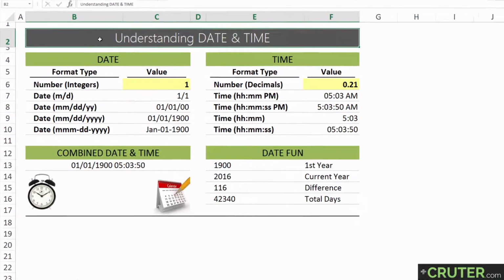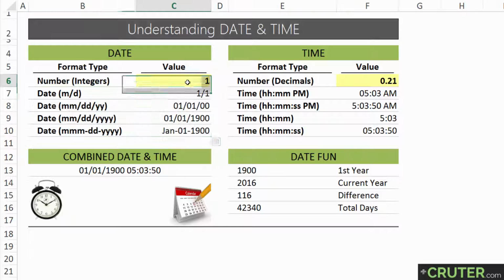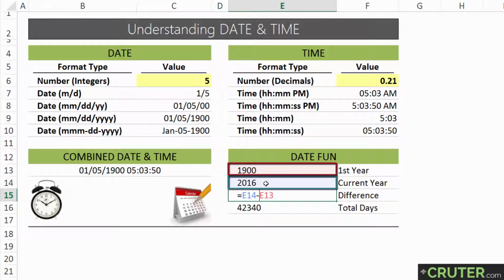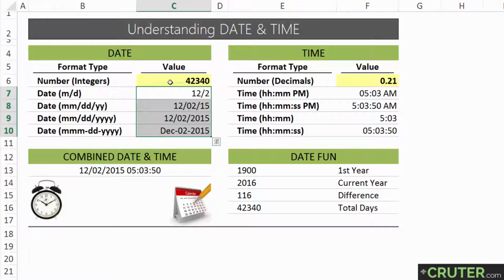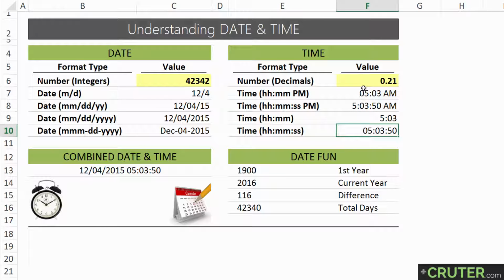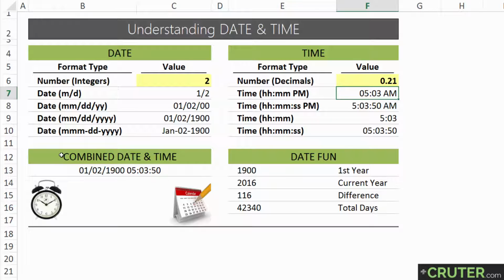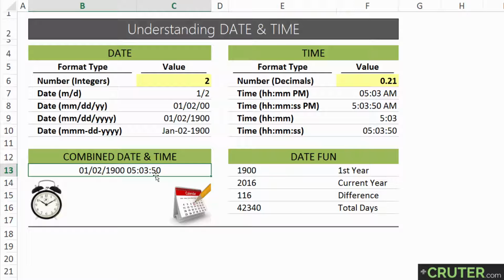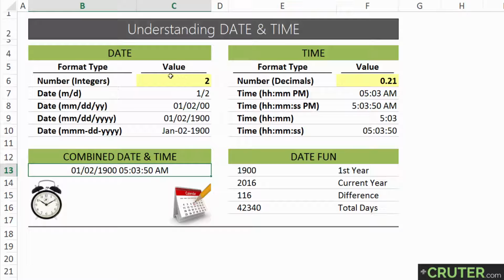Excel Date & Time Functions: Understanding Excel Dates & Time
CRUTER.com - Quickly learn the foundation of Excel Dates & Time: Why does Excel interpret 1 as 1/1/1900?
0:17 Understanding Excel Dates
2:36 Understanding Excel Time
3:39 Customer Date & Time Formatting